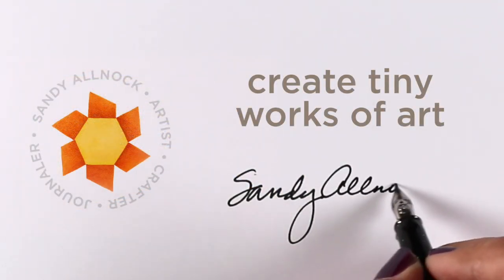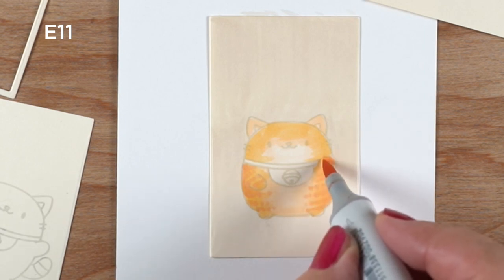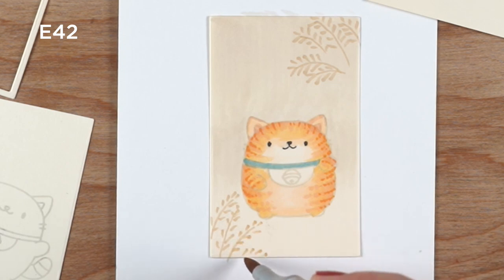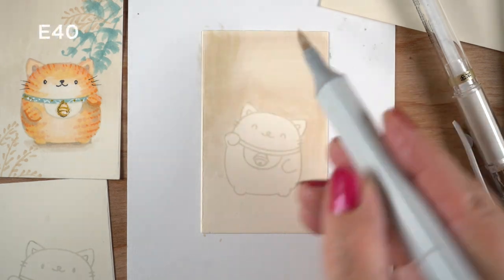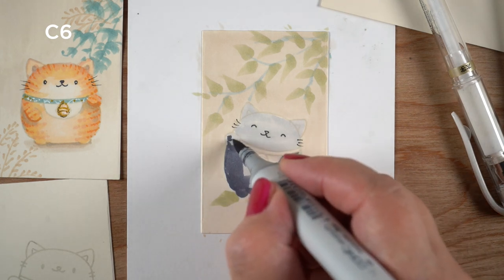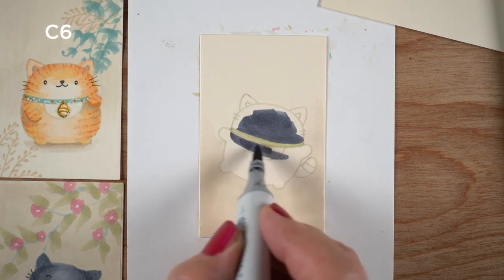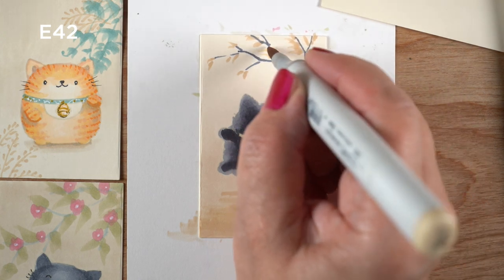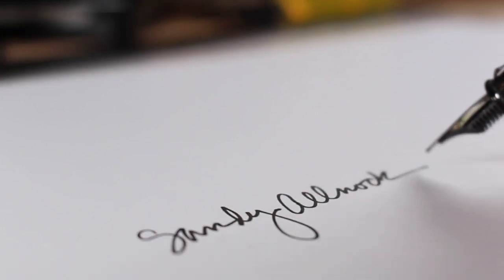Creating teeny tiny No line works of art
I bought a set of stamps recently, not really knowing what I'd do with it. but it led me down the best bunny trail. That alone is worth the lesson from today's little project! Blog post with more info and pinnable images

Neenah Cardstock, Cream, Classic Crest -